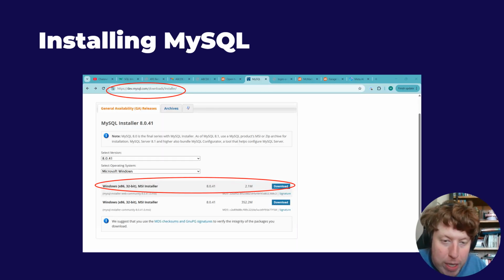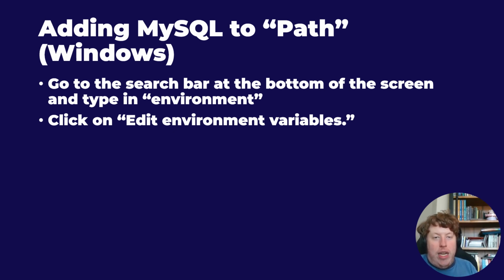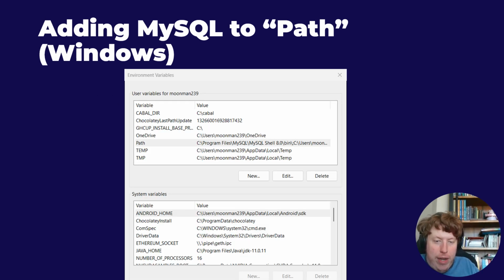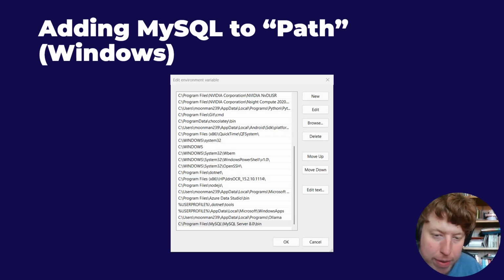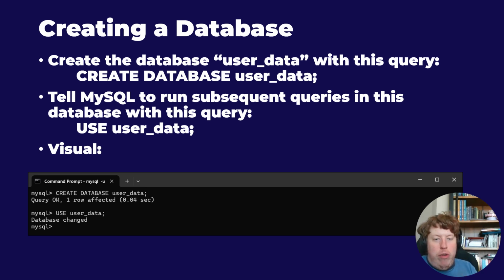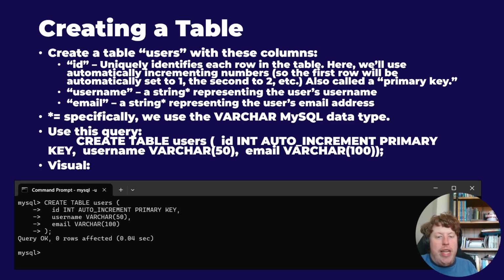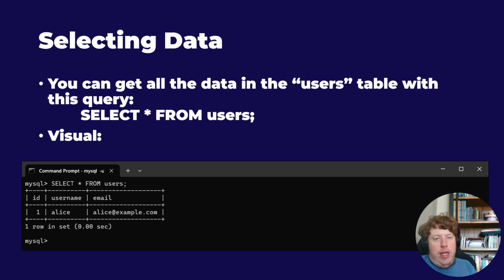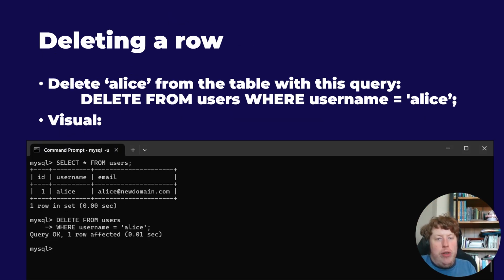Introduction to SQL Databases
Learn the basics of SQL with this beginner-friendly tutorial!
In this video, we walk through setting up MySQL, using the mysql command-line tool, and performing essential database operations — all with clear examples.

💡 You’ll learn how to:

Install and launch MySQL

Create a database and a users table

Insert, select, update, and delete data using SQL

Understand SQL CRUD operations

Work confidently with relational data

📌 Perfect for absolute beginners, coding students, or anyone new to databases.

👨‍💻 This tutorial uses MySQL but the concepts apply to other SQL databases like PostgreSQL and SQLite.